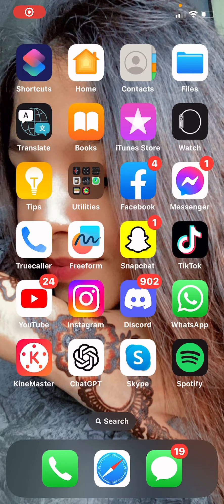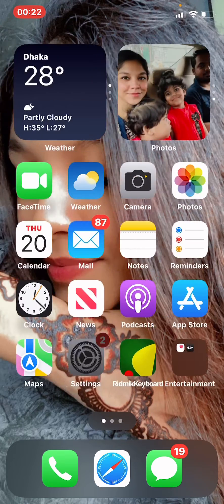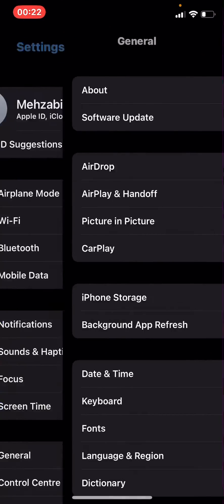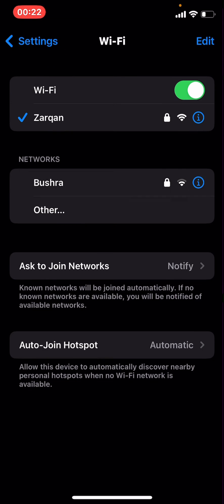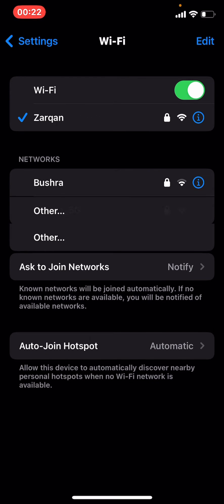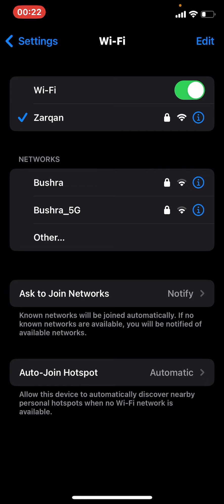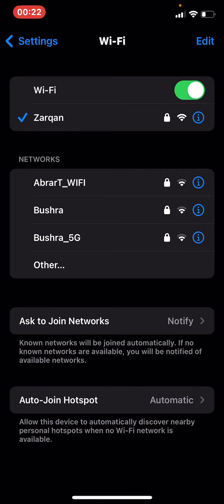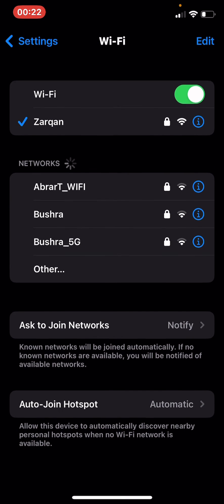How to check Wifi signal strength on iPhone 2025 [New Method]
In this video I will cover How to check Wifi signal strength on iPhone?